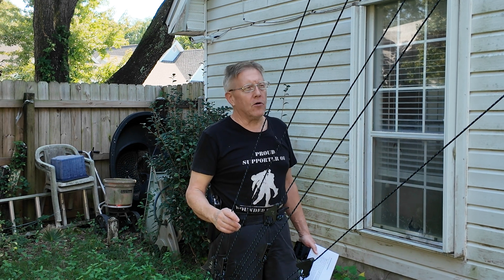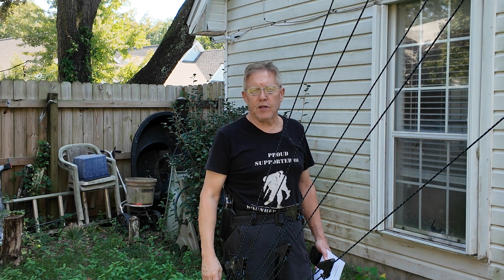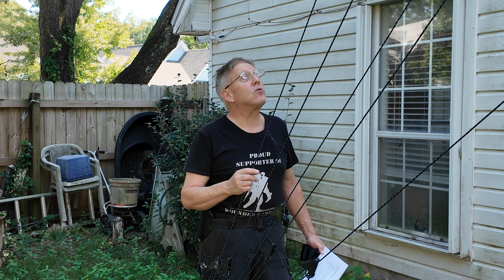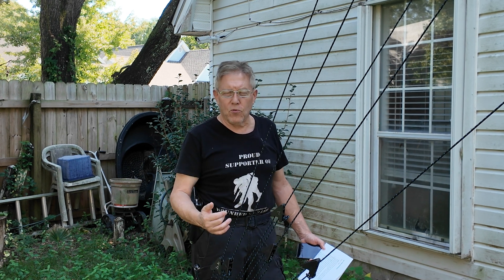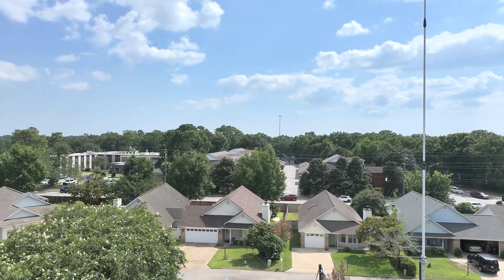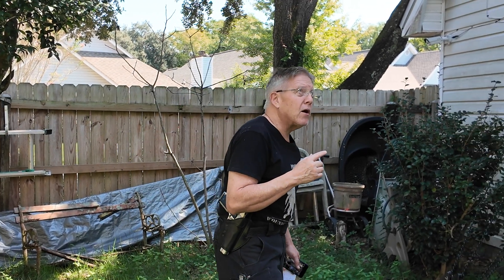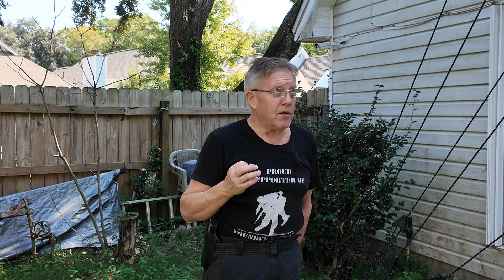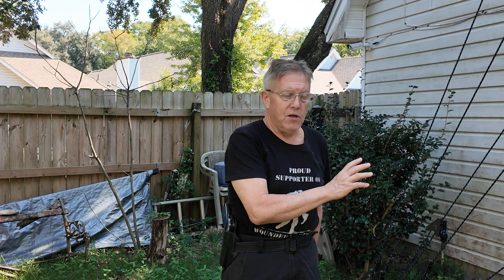Guy Wire Maintenance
Basic guy wire maintenance tips and plans to make sure that your antenna structure, mast or tower, stays stable and secure.